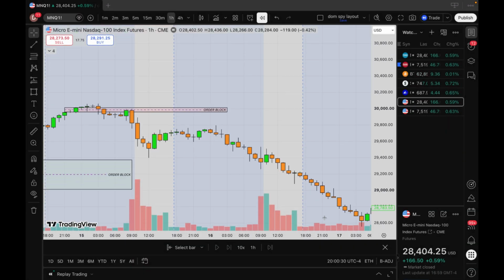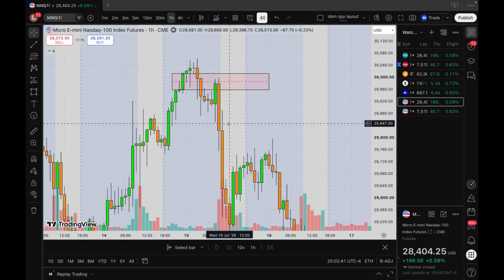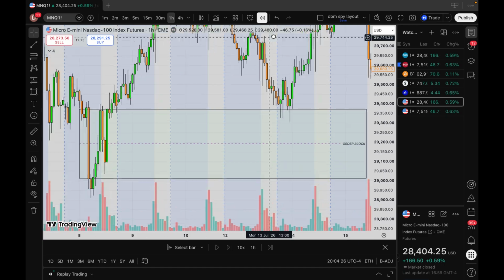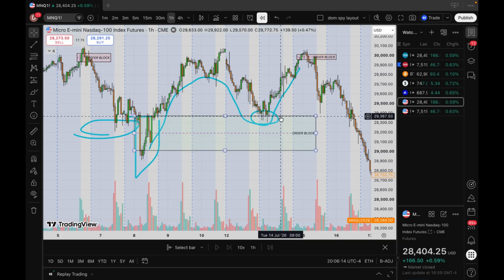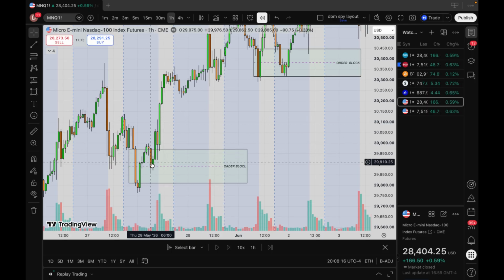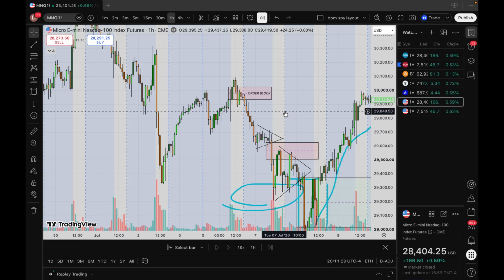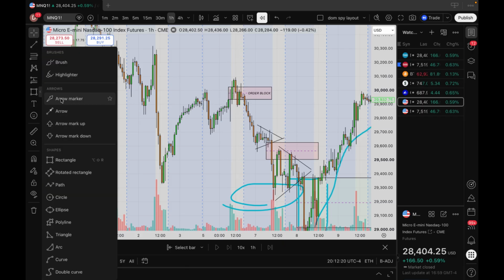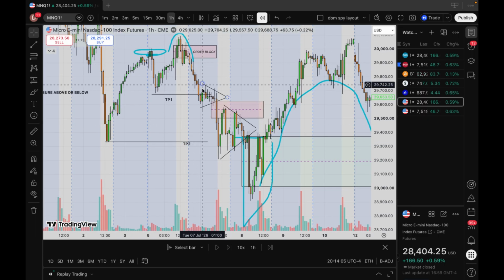How Institutions REALLY Enter Trades | ICT Order Blocks Explained (Episode 5)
Most traders draw Order Blocks completely wrong. In this episode, I break down exactly what a valid ICT Order Block is, how institutions use them to enter positions, the difference between valid and invalid Order Blocks, mitigation, and how to combine liquidity, Order Blocks, and Fair Value Gaps for higher probability trade setups. If you’re serious about mastering ICT and improving your precision in the markets, this lesson is one you can’t afford to skip.